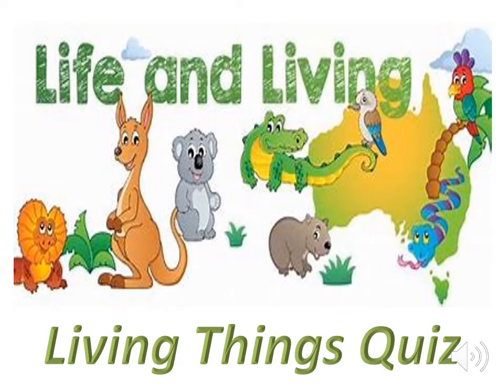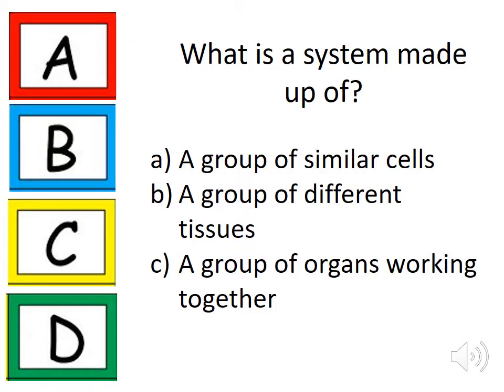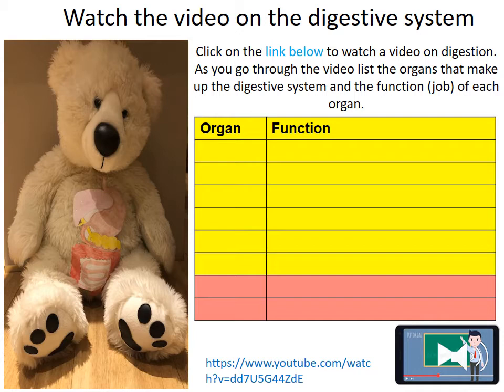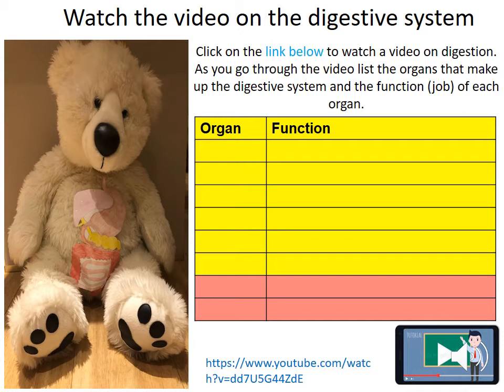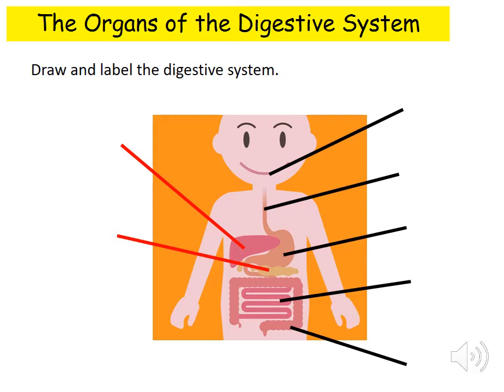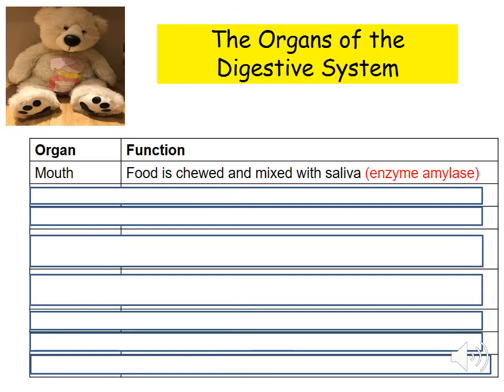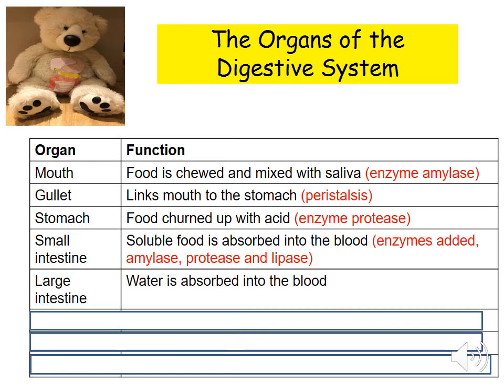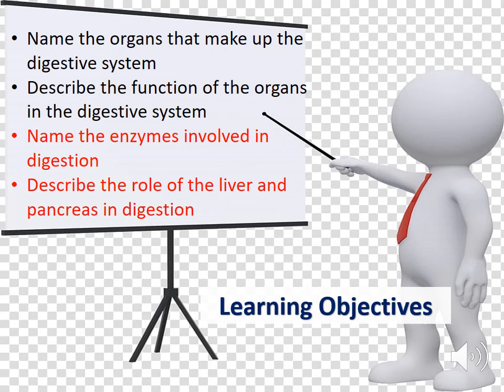Biology Lesson 2